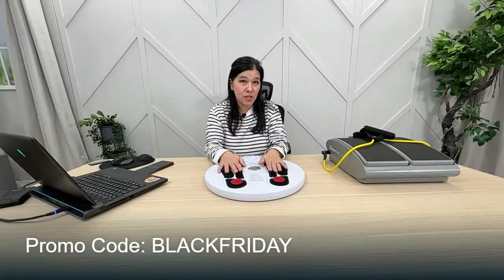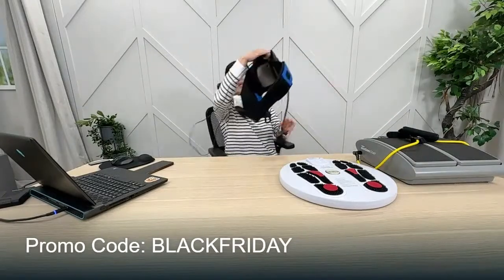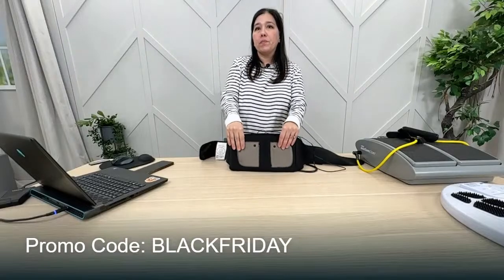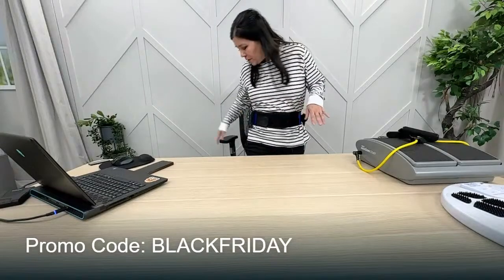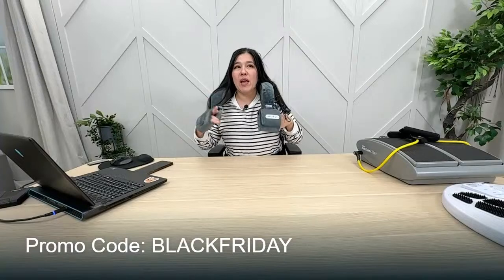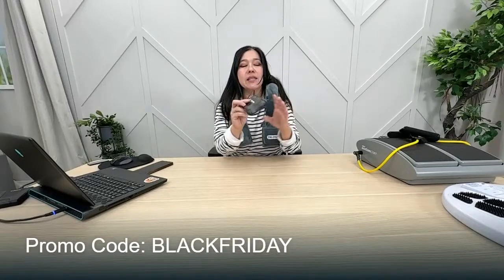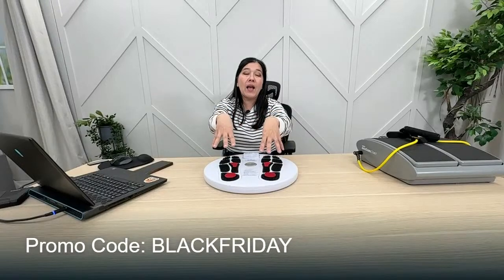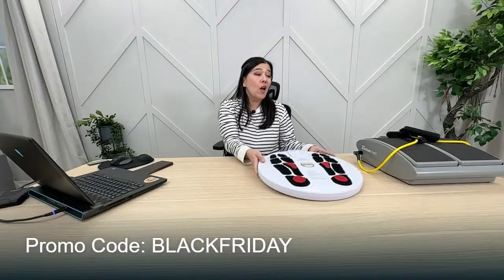Holiday Gift Guide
Trying to give the gift of relief, but not sure which product is right?
Tune in as we go over some of our best sellers to help you find the right product to fit your needs.